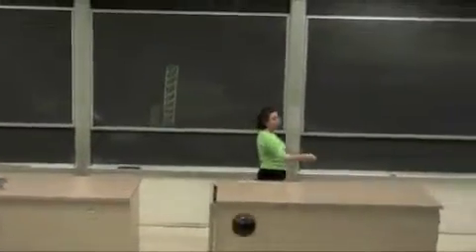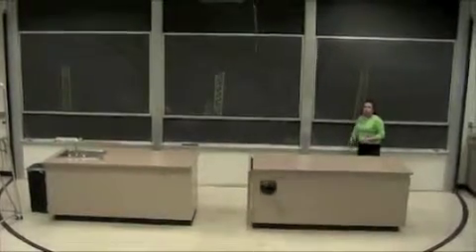Conservation of Energy